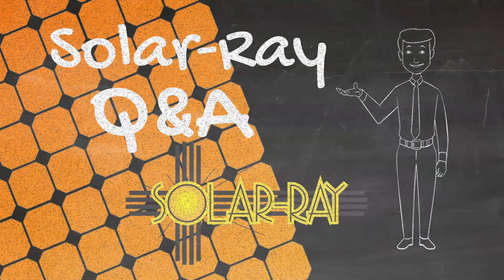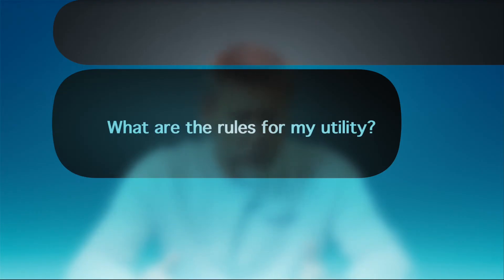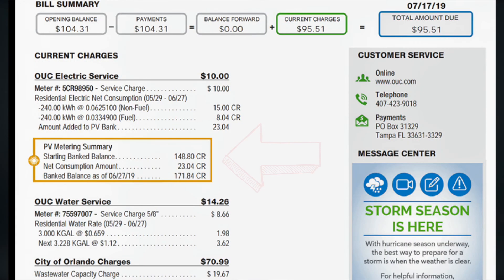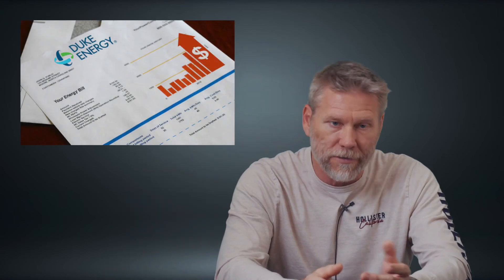Solar And Utility - do utilities pay for solar power?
How much do utilities pay for solar power?
Do power companies have to buy back power?
Can you sell power to the electric company?
Does my utility give me credit or cash for solar power I generated?
How do I put electricity back into the grid?
Where does excess solar energy go?
How many solar panels do I need for 1000 kWh per month?
Why are my electricity bills so high?
How do I work out my solar electric bill?
How does Solar reduce your power bill?
Solar kWh